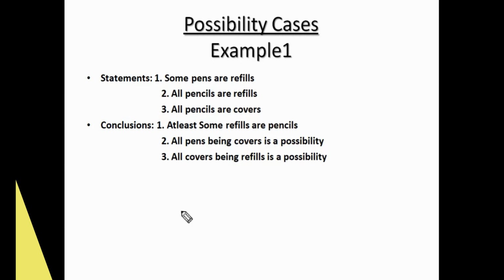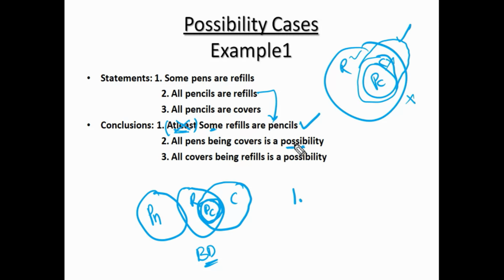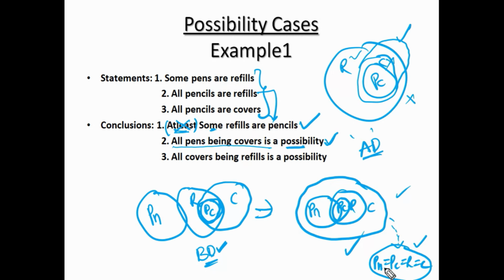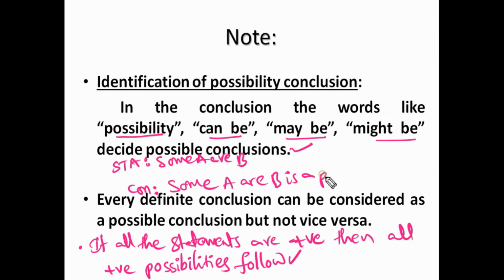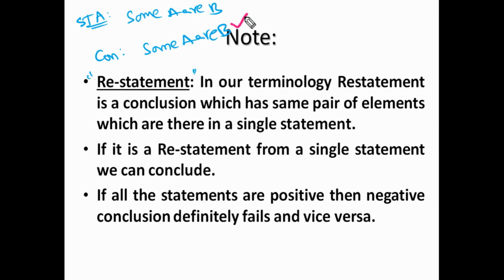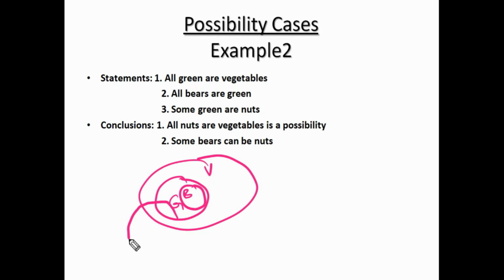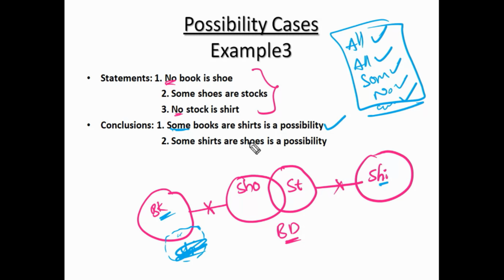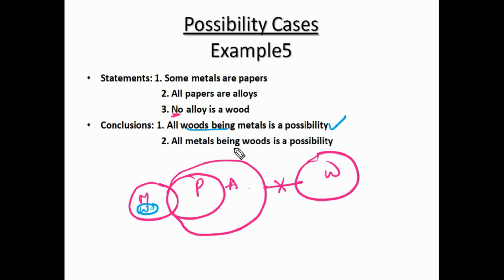Syllogisms Part-2 [Possibility Cases]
This video is the continuation of Syllogisms Part-1. Before watching this video I suggest you to watch the previous video of this topic. I suggest you to watch the complete video and try to involve in the topic to understand the concepts and shortcuts clearly.